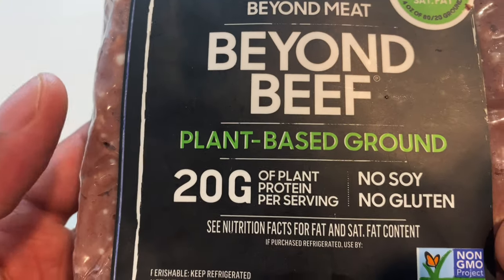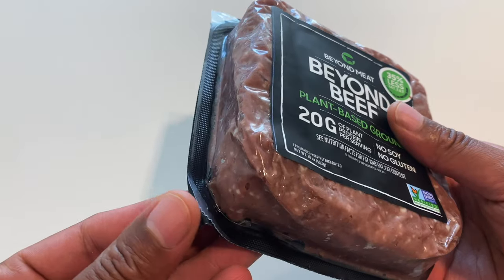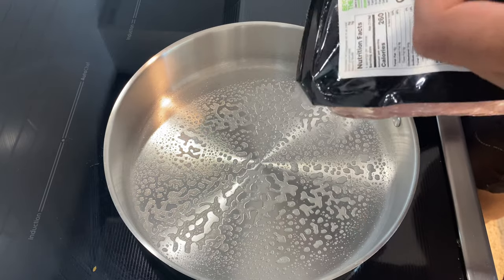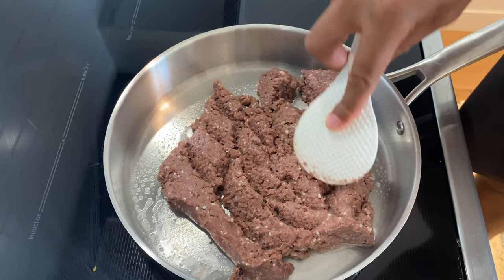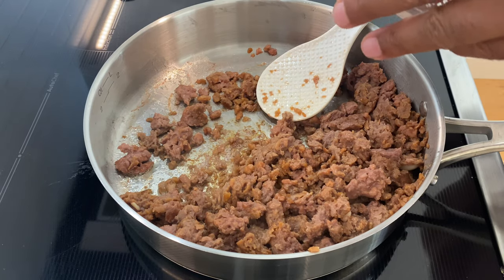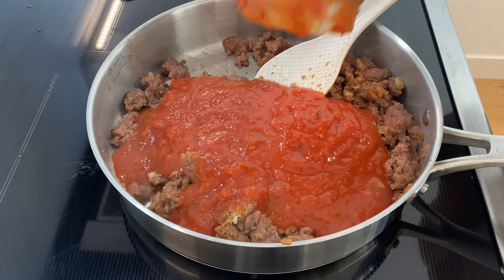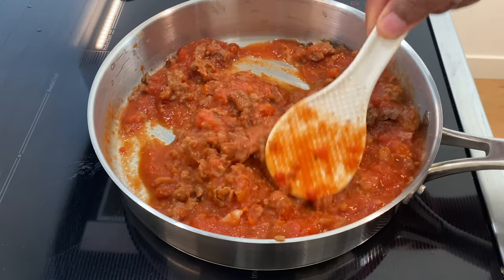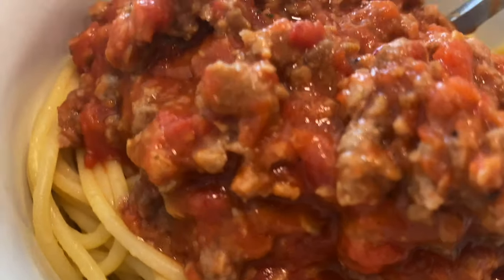Beyond Beef Plant Based Ground